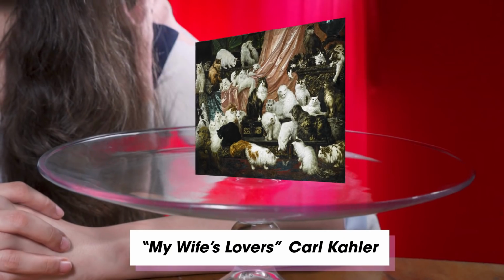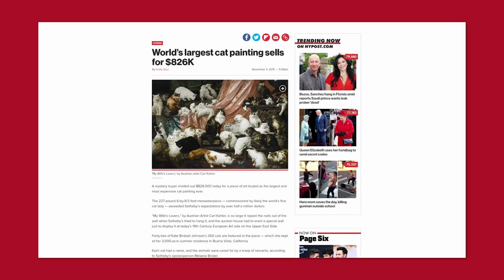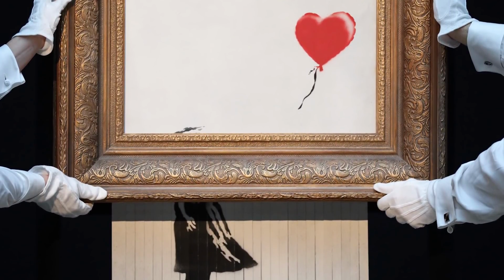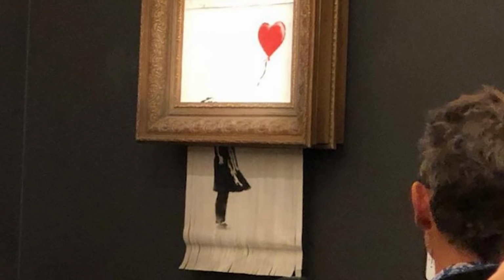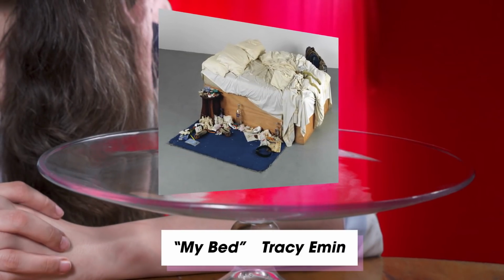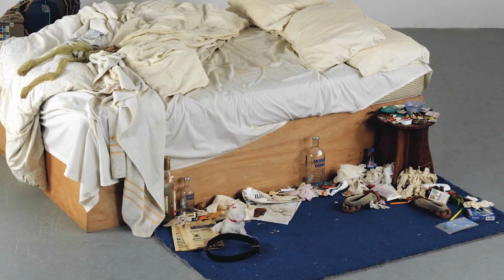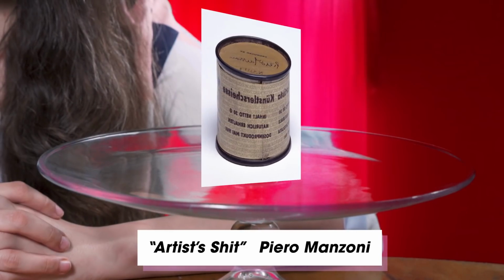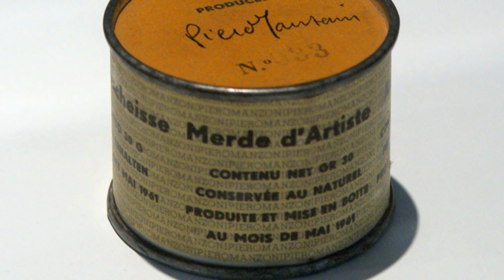Art at Auction: Why Would Anyone Buy This Stuff???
Please send money. I'm starving. Thank you.

Sound off in the comments. What do you think of this latest video? What would you like Artsplained to cover next?

(sorry for the re-upload, there were a couple technical issues with the previous version uploaded last night and we wanted to make sure it was fixed. carry on boyos)